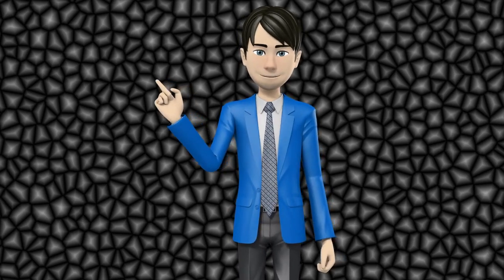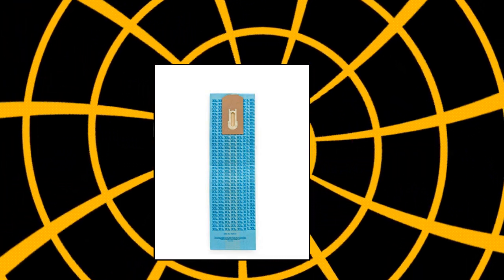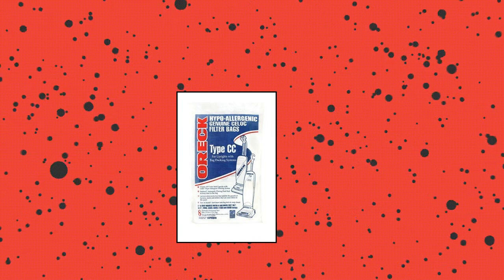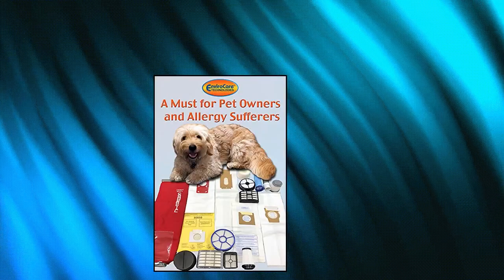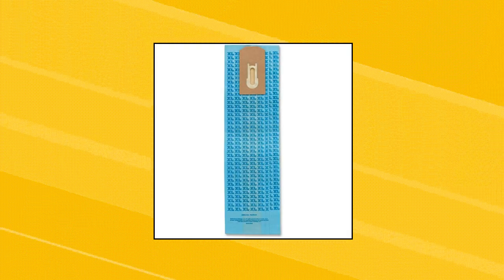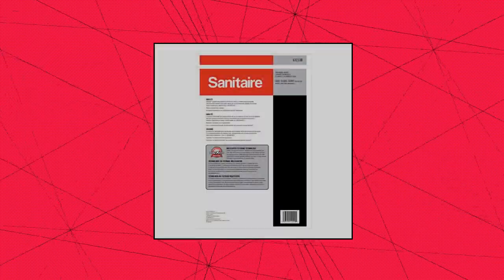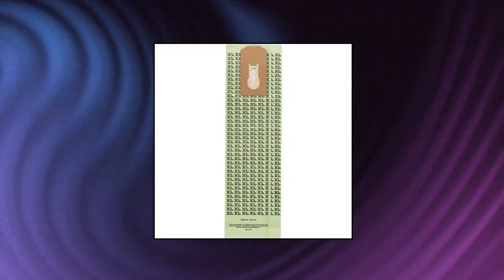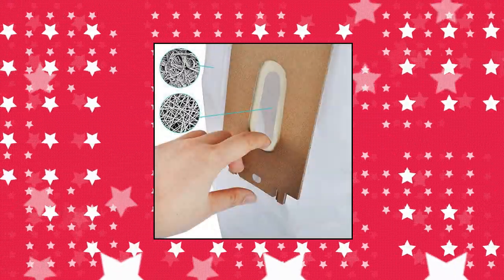Top 10 Commercial Indoor Vacuum Bags You Can Buy January 2023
Oreck Commercial PK800025 Upright Vacuum Disposable Bag

Oreck Commercial PK80009 Disposable Vacuum Bags XL Standard Filtration 9/Pack  FITS ORECK XL MODELS Without Bag DOCKS

EnviroCare Replacement Micro Filtration Vacuum Cleaner bags made to fit Eureka F&G Sanitaire

Oreck Commercial-80009 XL Upright Single-Wall Filtration Disposable Vacuum Bag

Oreck Vacuum Ba

Sanitaire MM Premium Paper Bag  Pack of 5

5PK ST Style Sanitaire Vacuum Ba

Hoover Commercial Cu2 Allergen Commercial Disposable Vacuum Bag

Oreck Commercial PK800025DW Vacuum Bags

KEEPOW Vacuum Bags for Oreck XL Vacuum Cleaner